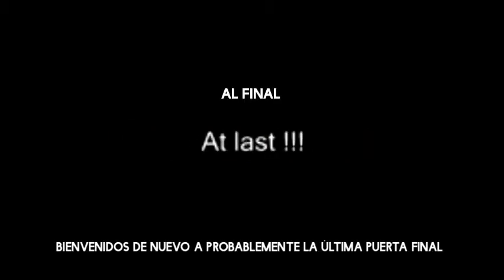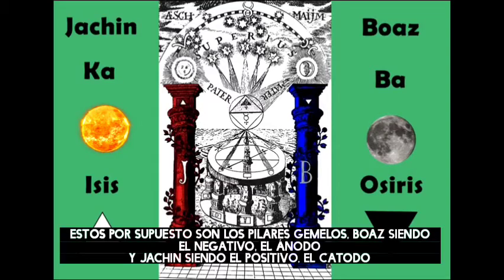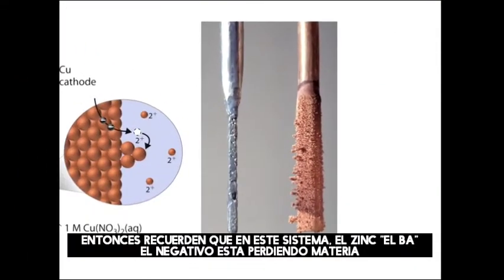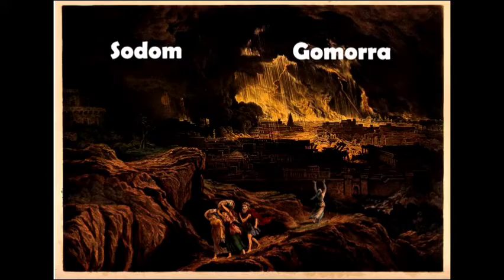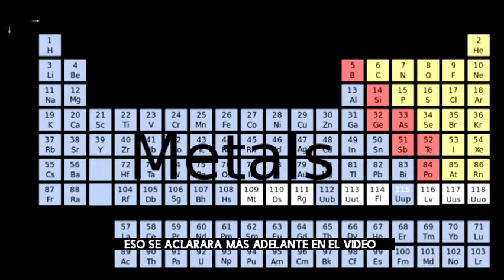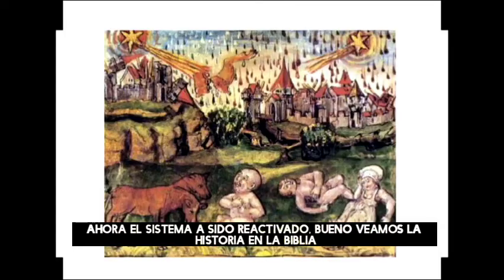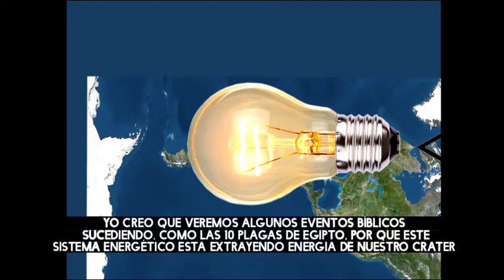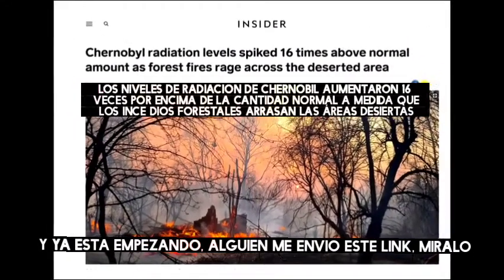Nueva York y el tercer templo de salomon